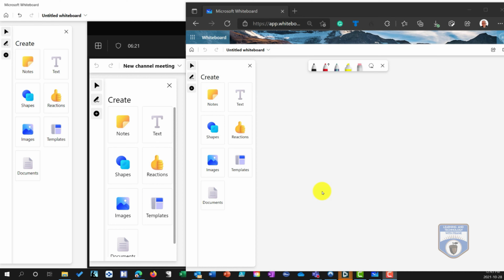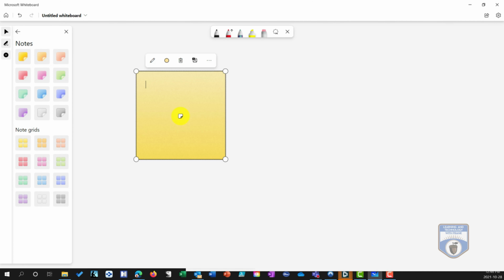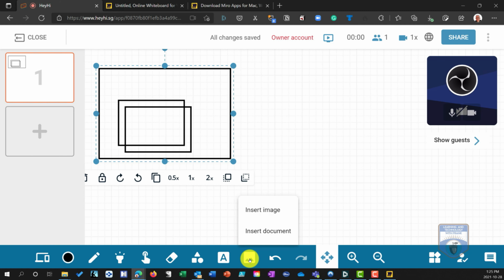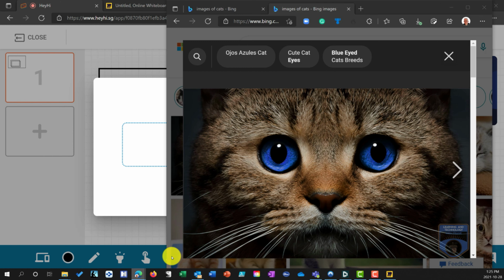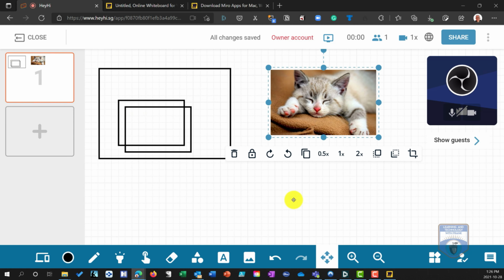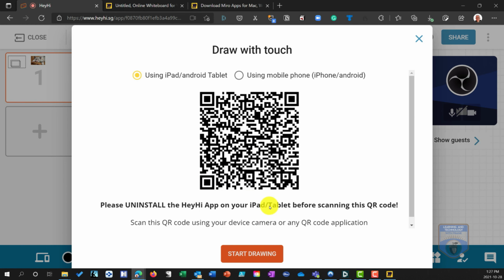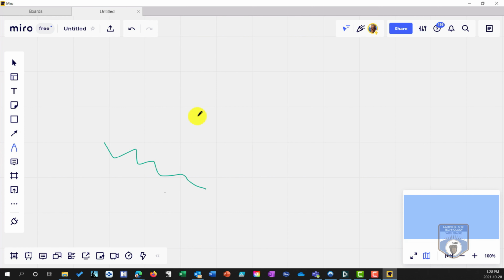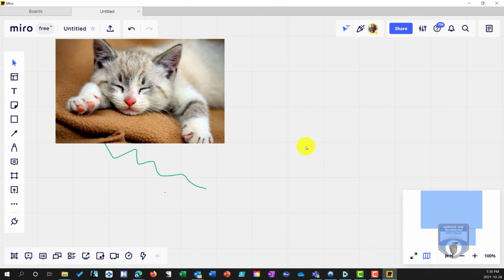Alternatives to the Microsoft Whiteboard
The new Microsoft Whiteboard has removed some functionality - and, unfortunately, it's made the Microsoft Whiteboard a less effective way to present and teach.

What can we do? It's time to look at some alternative whiteboard tools that so have features we can use.

00:00 What's wrong with the Whiteboard?
01:56 HeyHi
04:20 Miro

I have a longer, more complete tutorial on HeyHi here on the channel and will be filming one on Miro shortly.

Did you know I have courses on SkillShare? Along with hundreds of other courses by others.